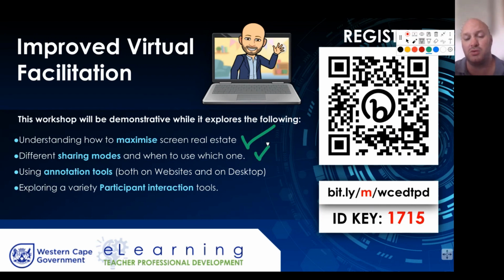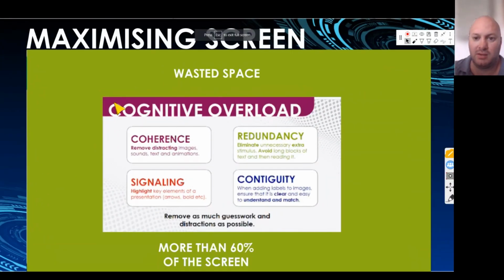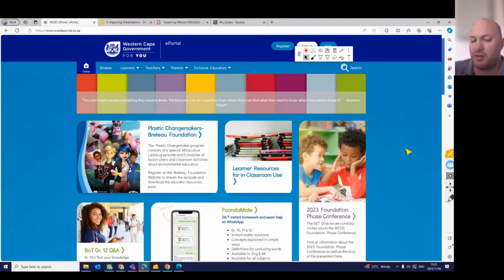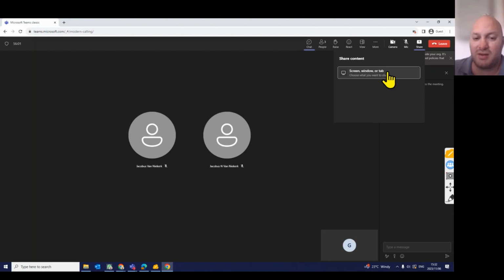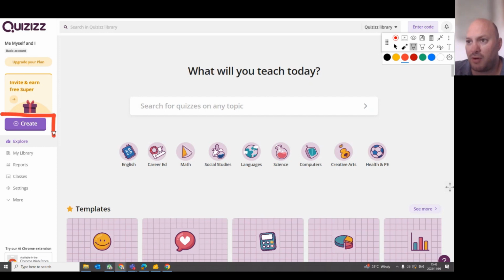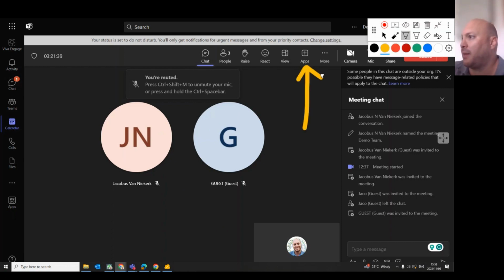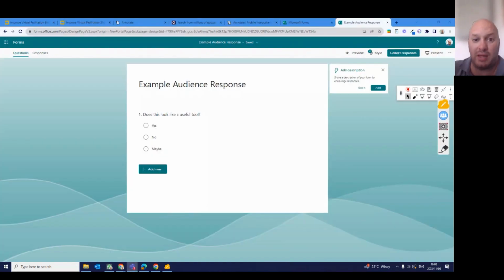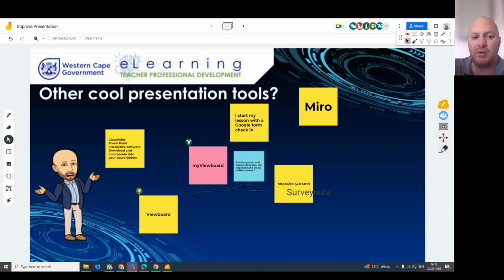Improved Virtual Facilitation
This webinar is aimed at eLearinng facilitators in the Western Cape Education Department.

It covers aspects of maximising the viewable space, using different sharing modes, using annotation tools and, finally, implementing audience interaction tools.